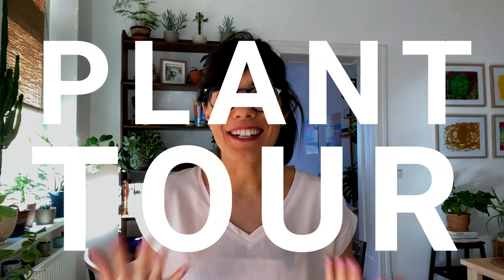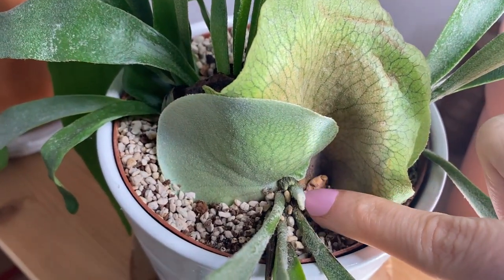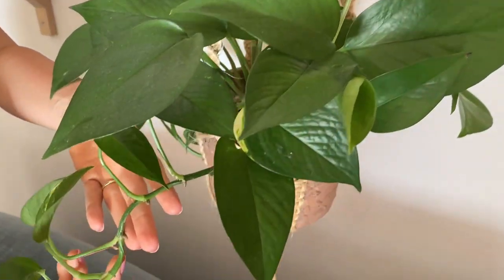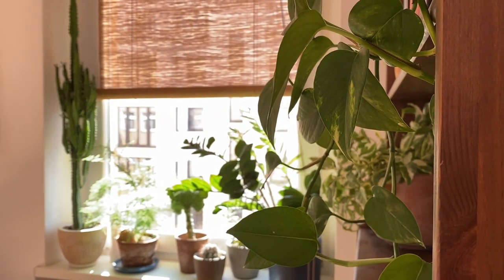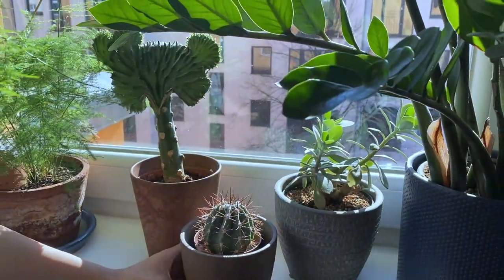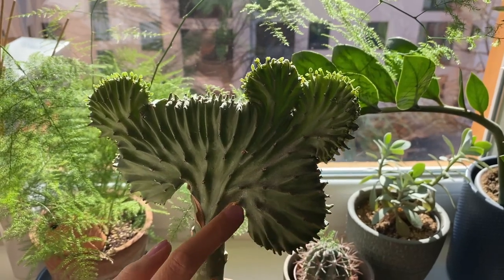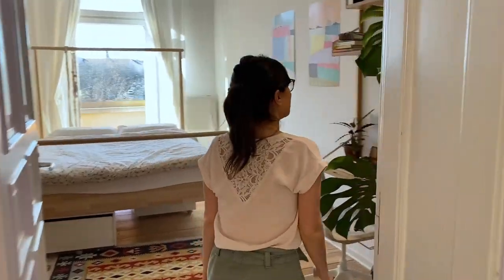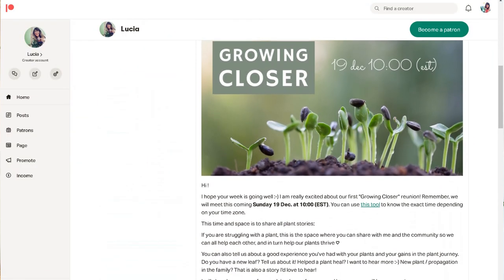PLANT TOUR 2022 | My Berlin Apartment + Plant Update!!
TIMESTAMPS:
0:00 - Introduction
0:18 - Entrance: Where I experiment with plants
4:45 - Living room: My favourite spaces and plants are here :-)
20:53 - Kitchen
23:04 - Propagation wall (propagation updates)
25:02 - Bedroom

ABOUT THIS VIDEO: PLANT TOUR 2022 | My Berlin Apartment + Plant Update!!
AAH! I am so happy that I finally got to record this plant tour 2022 :-) We will go around my Berlin apartment and I will give you all the plant updates! This will be my second houseplant tour and my first houseplant tour 2022 (Wow my first plant tour 2022). I live in an Altbauwohnung Berlin full of plants, so in this Berlin apartment tour I will show you my plant collection (more specifically my indoor plant collection), all the houseplants, houseplant new growth and all plant updates! I hope you enjoy and I am looking forward to reading about all the plants you have at home :-)